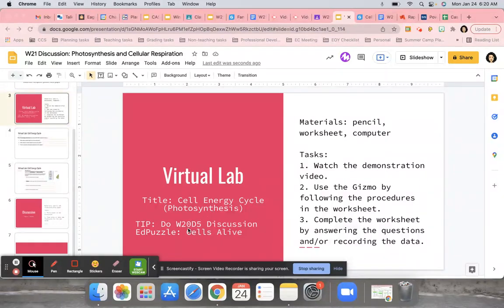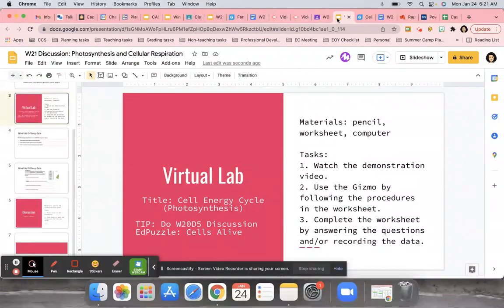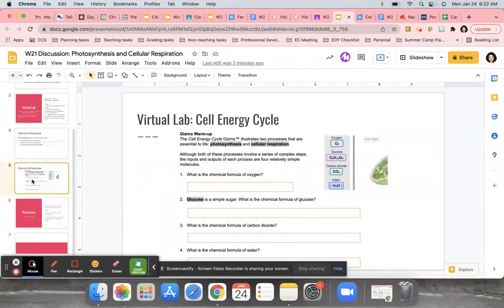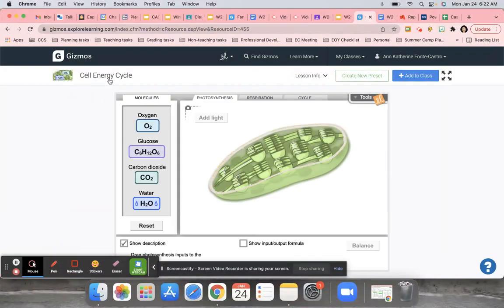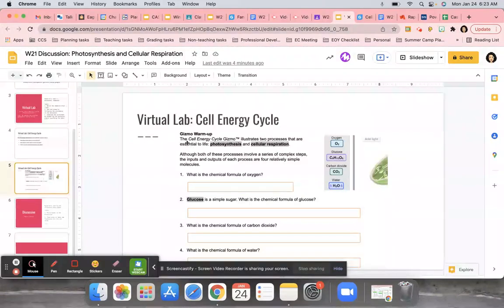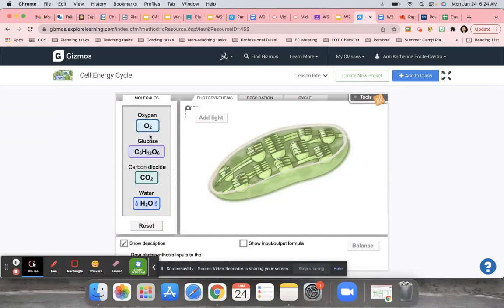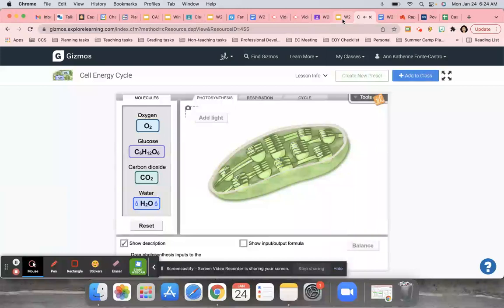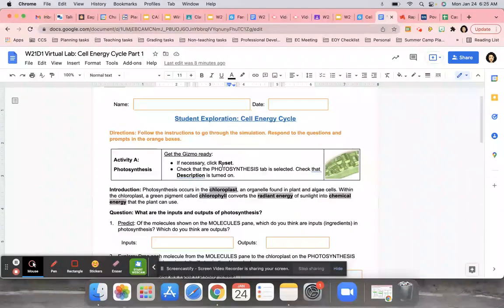Demo Video: Cell Energy Cycle